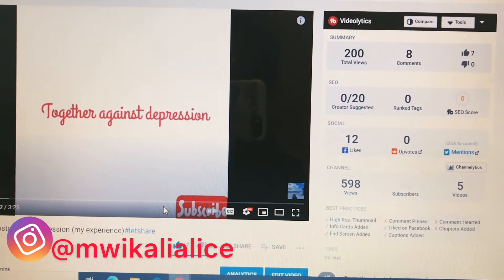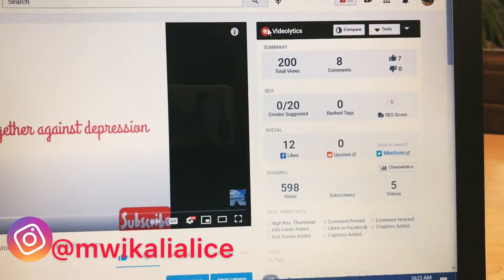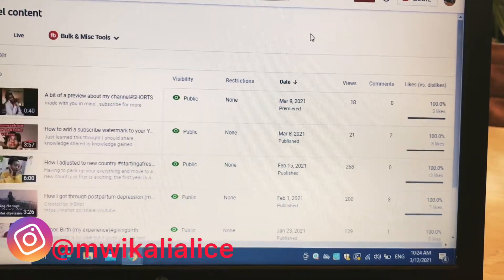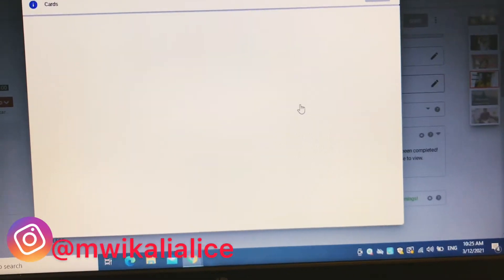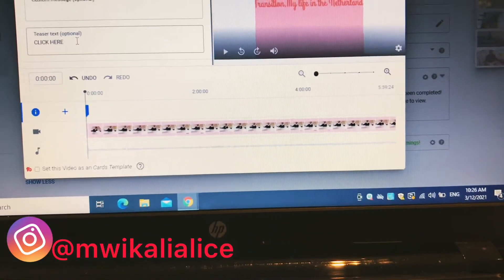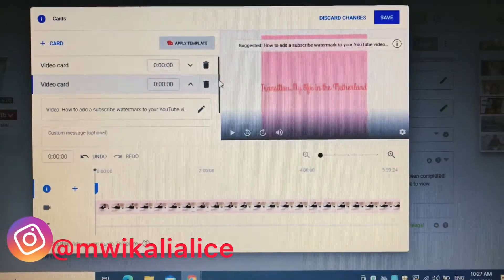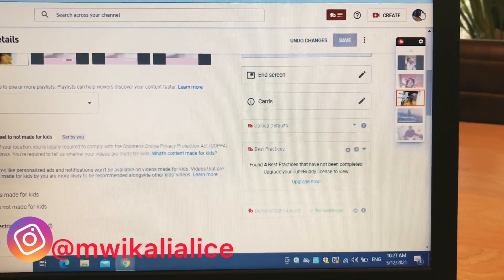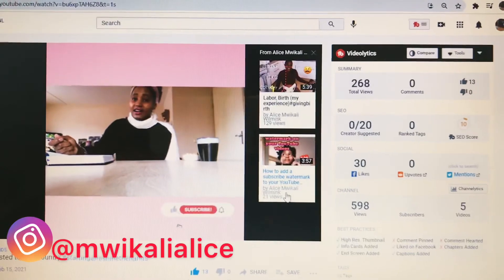How to add youtube info cards In 2021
Have you wondering what cards are and how to use them on your videos, watch this video to the end. Am gonna show you step by step how to add cards to your videos.

video content

00:00 - intro
00:02 - what are youtube cards
00:57  -the steps of adding youtube cards
04:41 - check the result
05:44 - conclusion